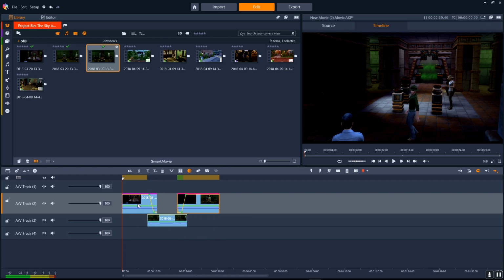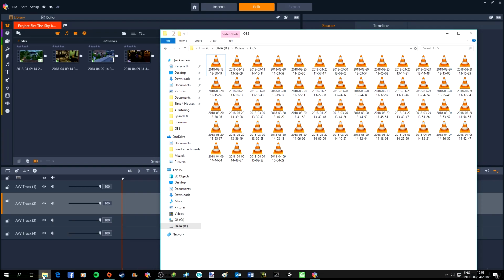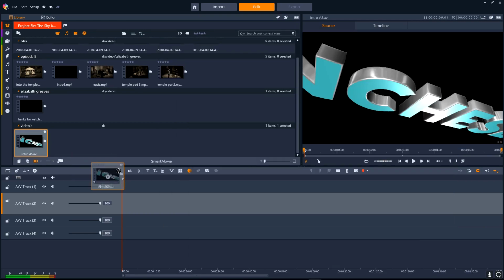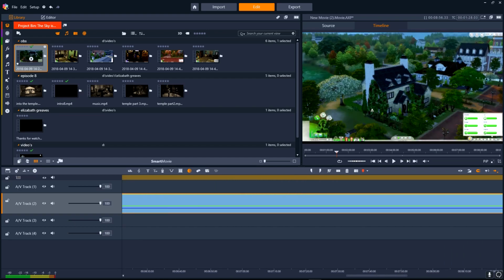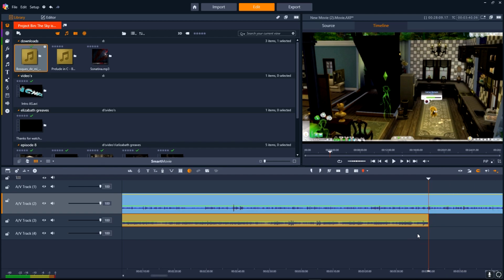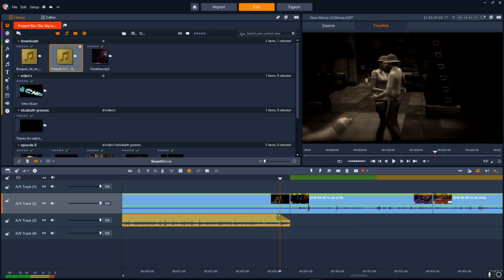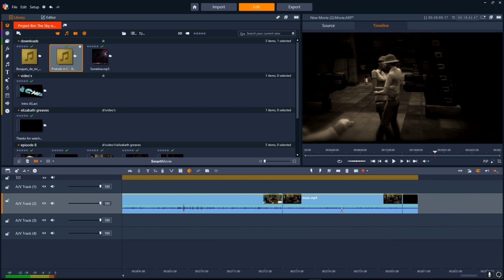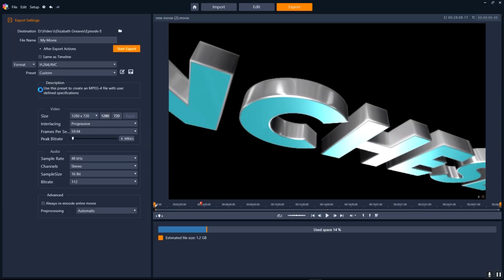The Making of My Life as a Ghost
Someone asked me to do a tutorial on how I edit my Sims videos, so in this video you can watch me edit an episode of my Let's Play series: My Life As A Ghost.